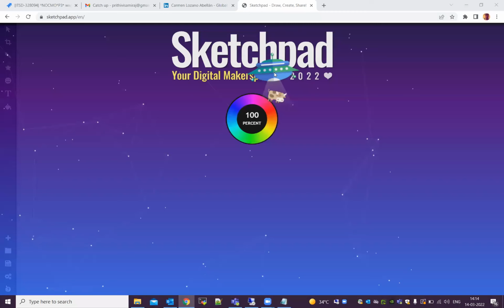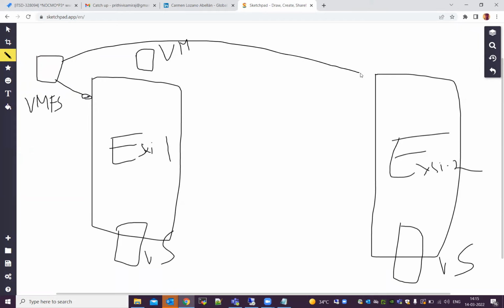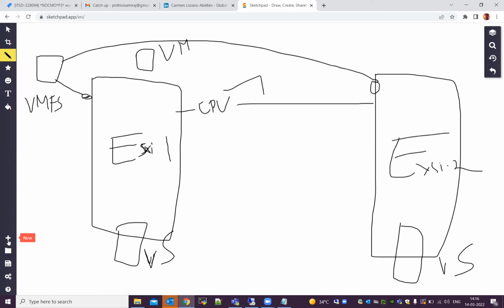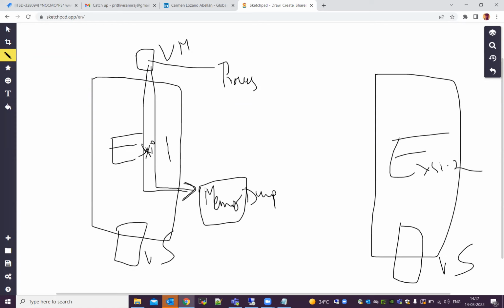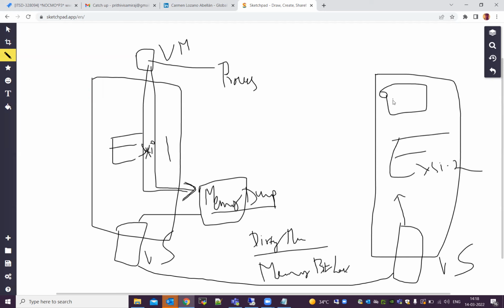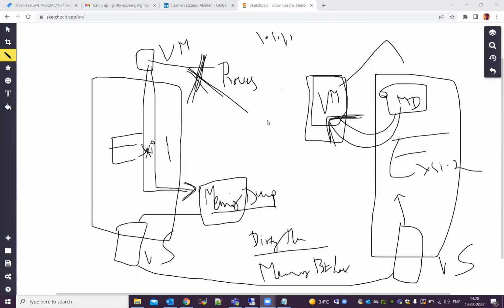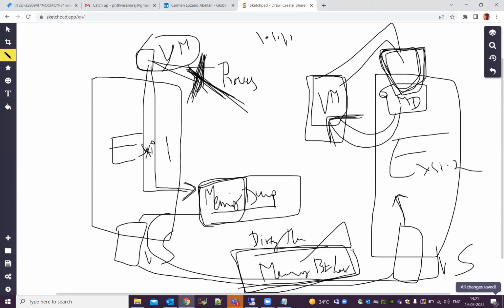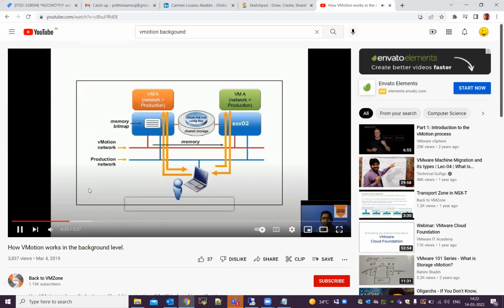How vMotion works - VMware advanced concepts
In this video , i talk to Azhad my friend who is learning VMware.
This session is about how vMotion works on the background!
cool !